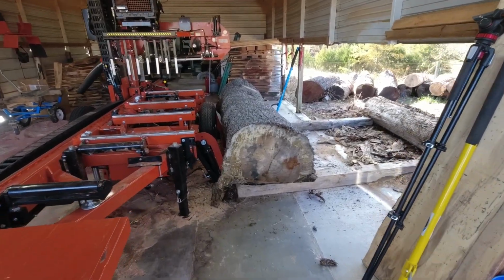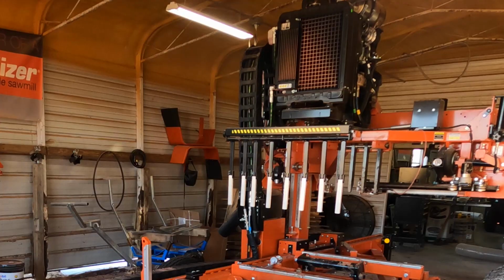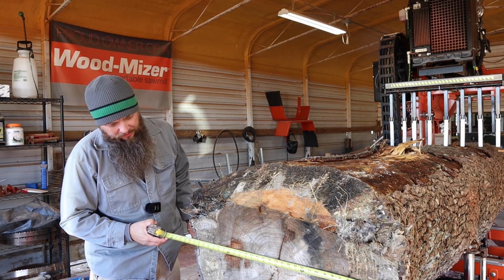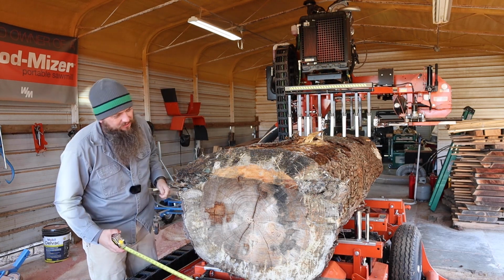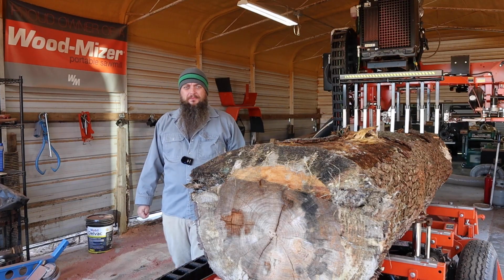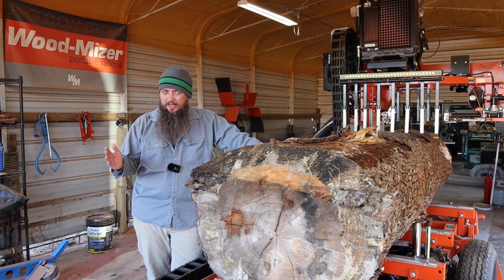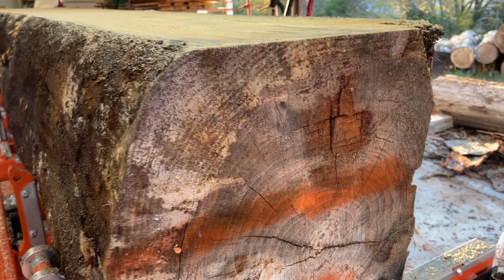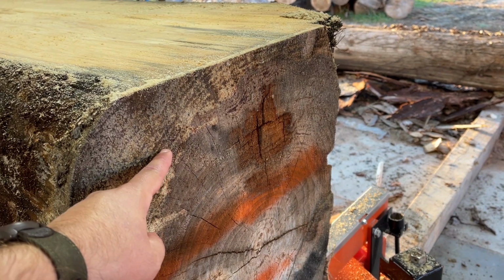Look At What I Had On My Sawmill Today,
Homestead 72in root grapple